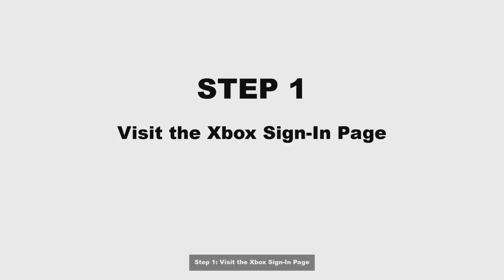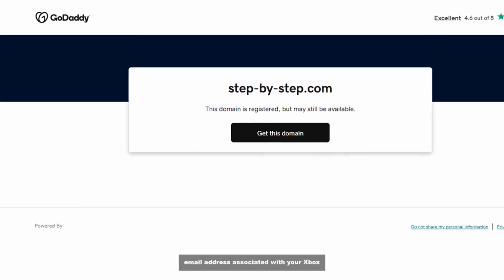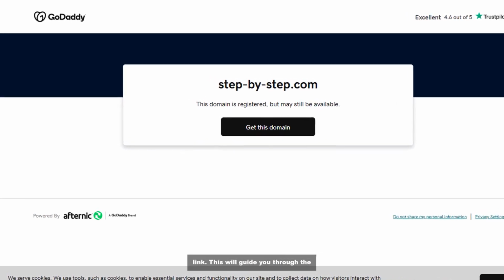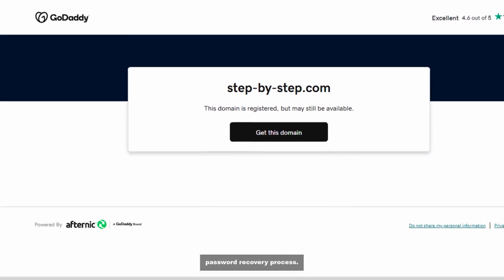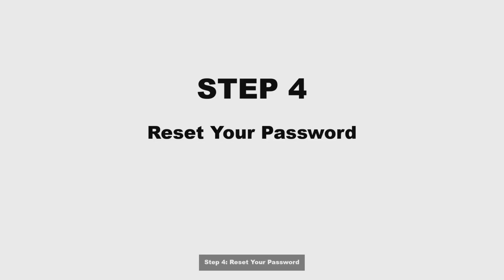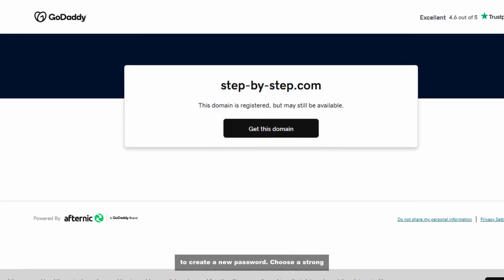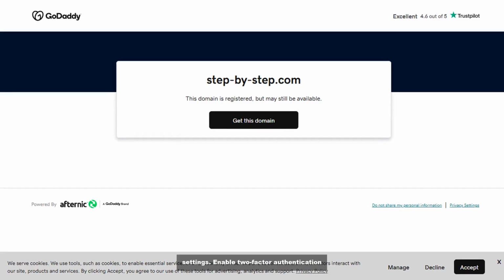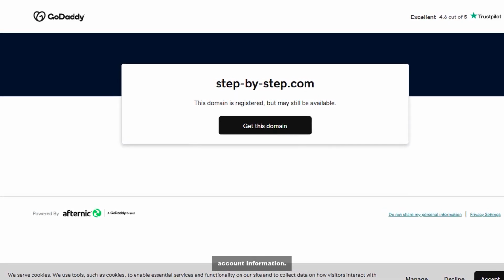How To Regain Access To Xbox After Suspicious Activity 2026 (STEP BY STEP)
In this video, we will guide you through the process of how to regain access to Xbox after suspicious activity in 2026 (STEP BY STEP). If you've encountered issues with your Xbox account, this tutorial will help you recover it quickly and easily.